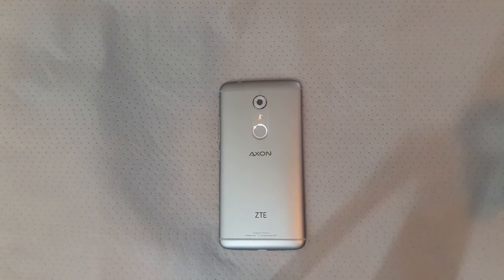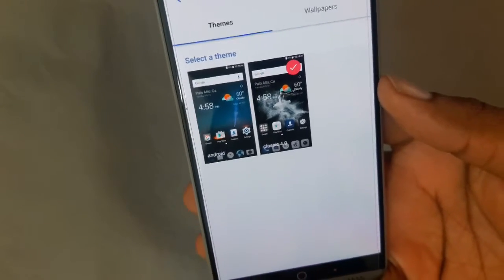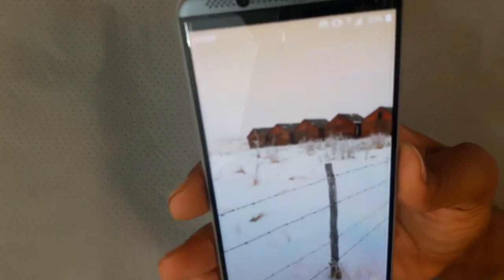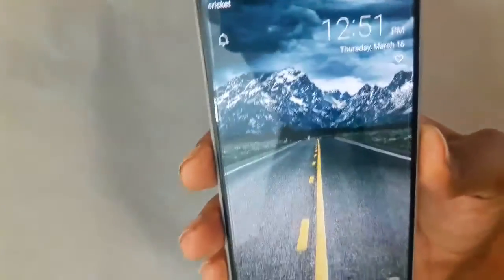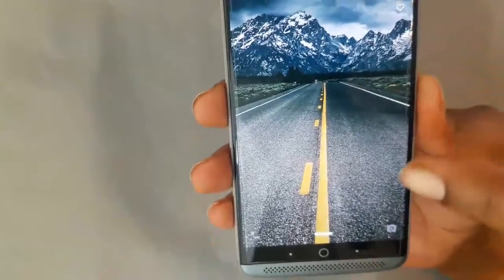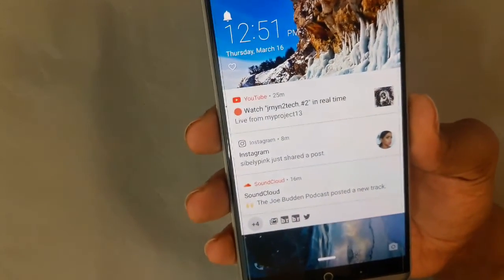Being Petty With The ZTE Axon 7!! Part 2!! mrmaxiroc